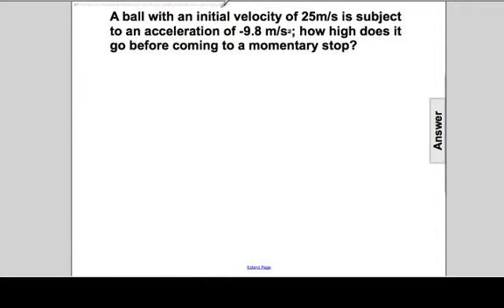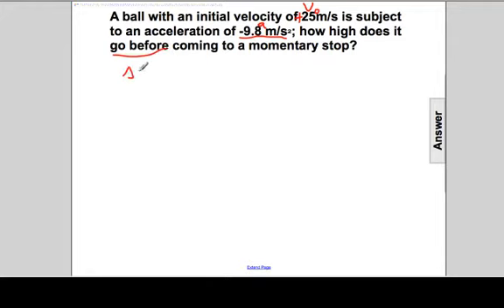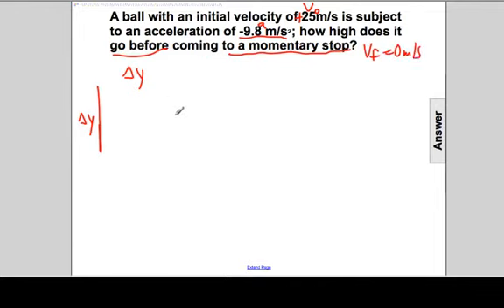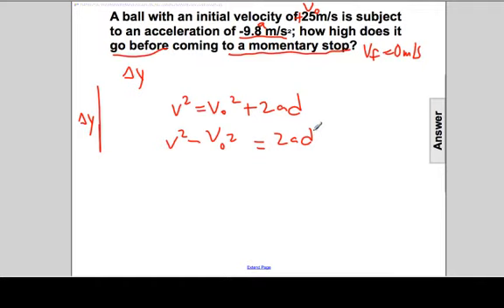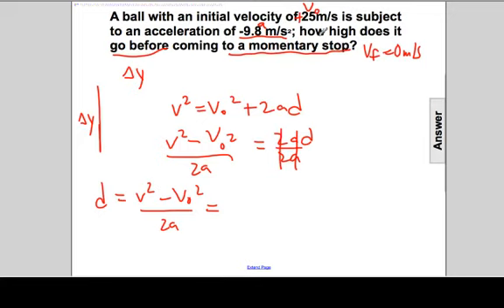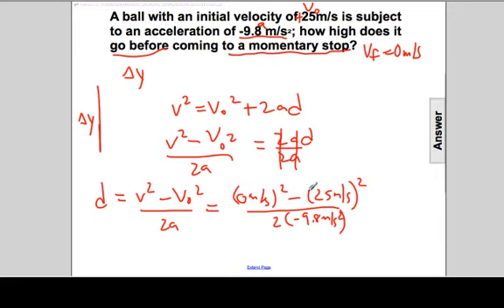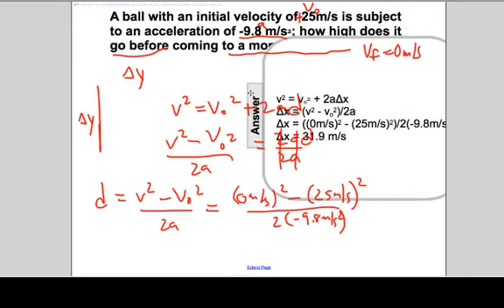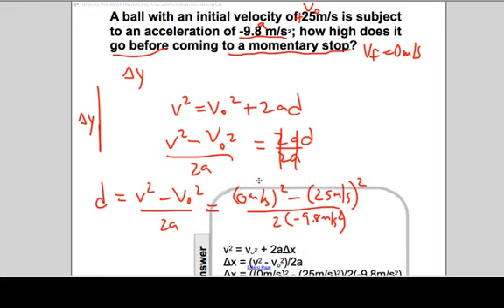Kinematics - Kinematics Equation 3 Q71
A ball with an initial velocity of 25m/s is subject to an acceleration of -9.8 m/s 2 ; how high does it go before coming to a momentary stop?

Slide text:  71 A ball with an initial velocity of 25m/s is subject to an acceleration of -9.8 m/s 2 ; how high does it go before coming to a momentary stop? Students type their answers here [This object is a pull tab] Answer v 2 = v o 2 + 2a Δ x Δ x = (v 2 - v o 2 )/2a Δ x = ((0m/s) 2 - (25m/s) 2 )/2(-9.8m/s 2 ) Δ x = 31.9 m/s